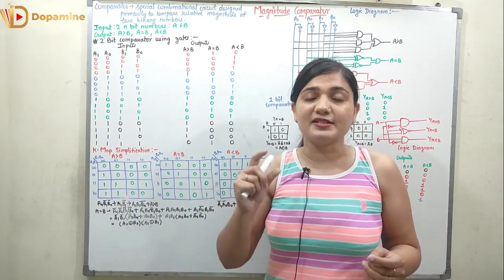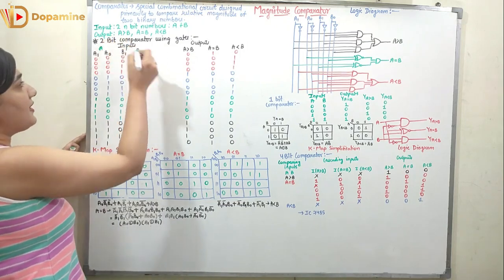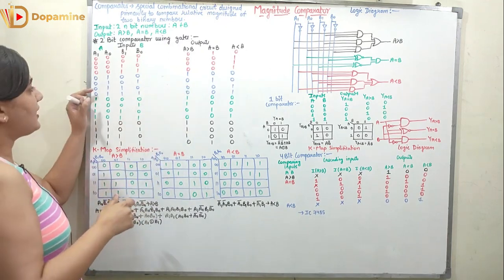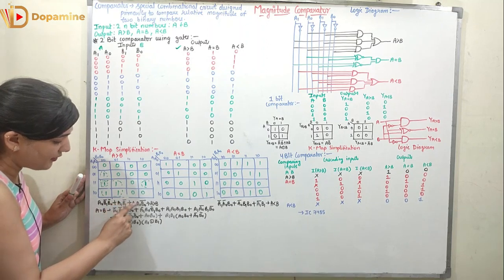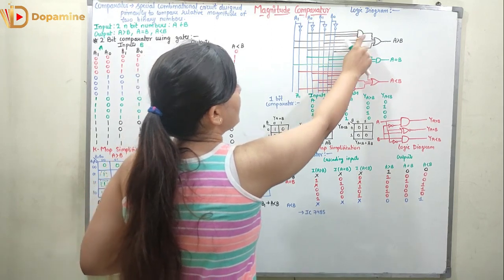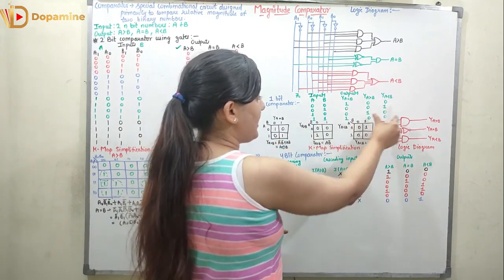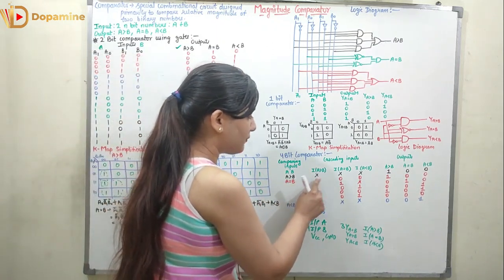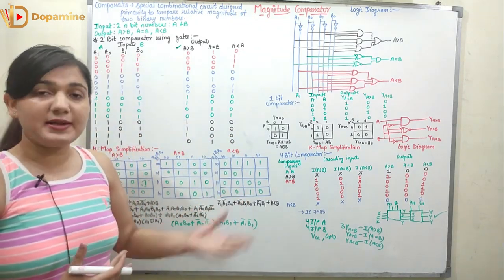Magnitude Comparator | Digital Circuits | NET | ESE | PSU | University Exams